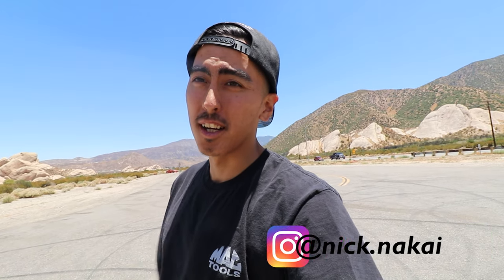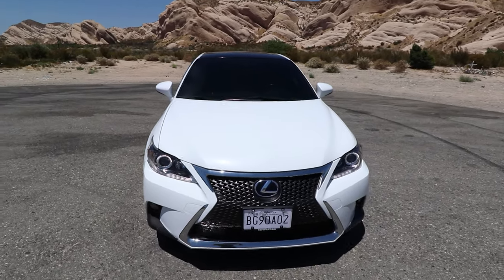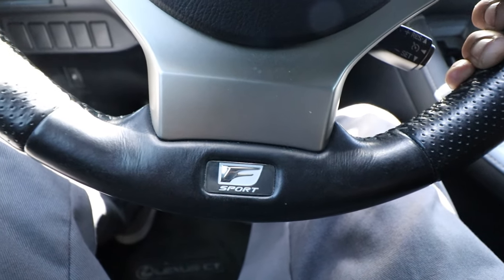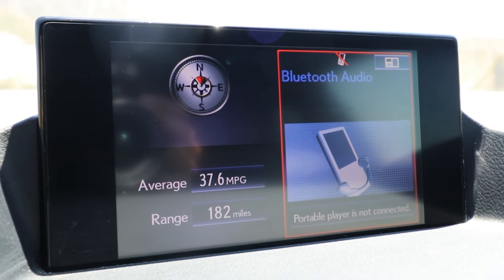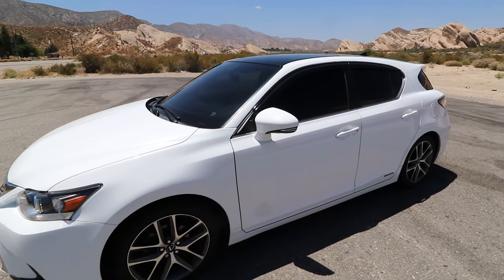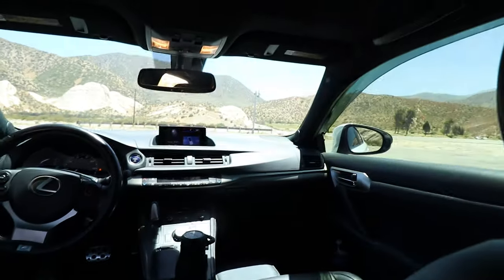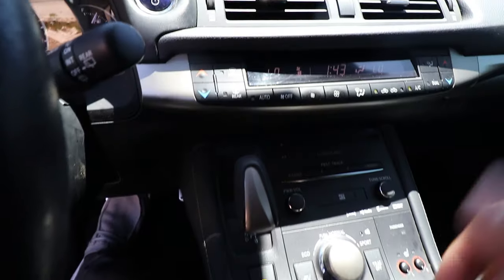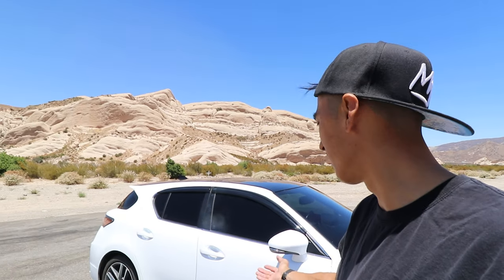Lexus CT200H F Sport 2017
Join the Largest Mechanic Discord